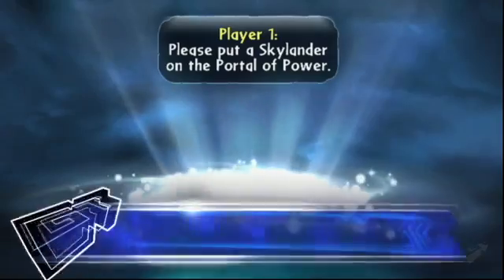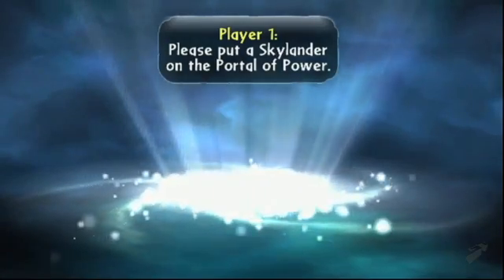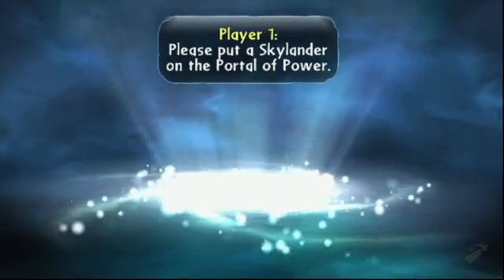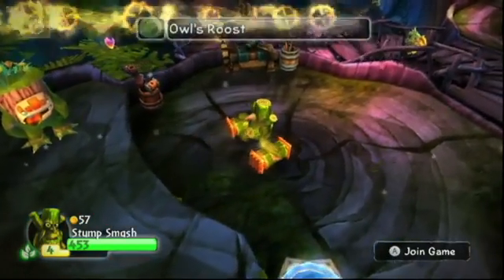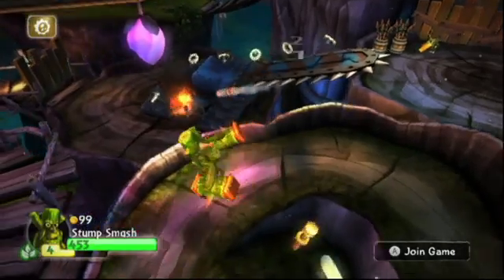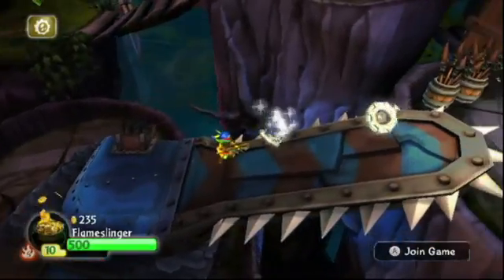Skylanders Spyro's Adventure Falling Forest Wii Gameplay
Here is the latest gameplay for Skylanders: Spyro's Adventure. This footage shows a level called Falling Forest (chapter 11). The footage is from the Wii Version.
Game is also out on PS3, 360 and 3DS.
looks good.